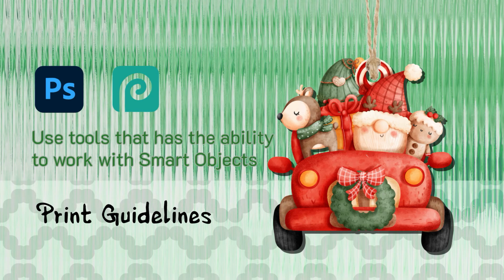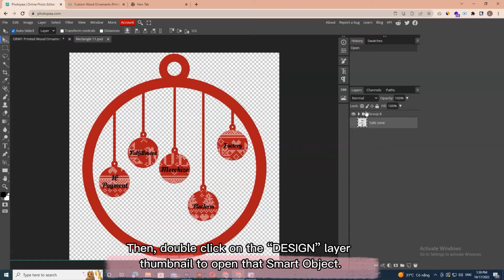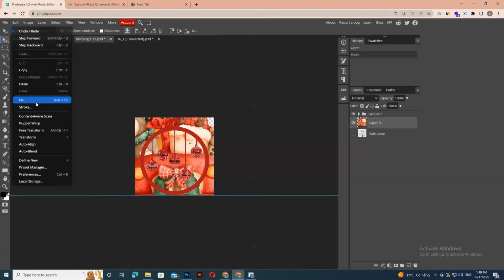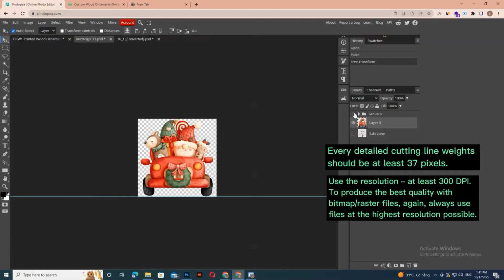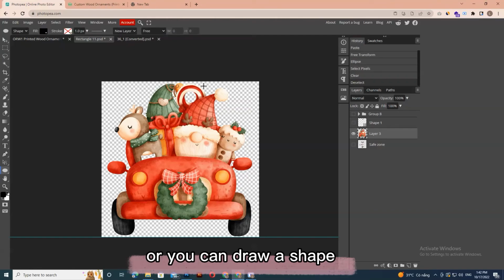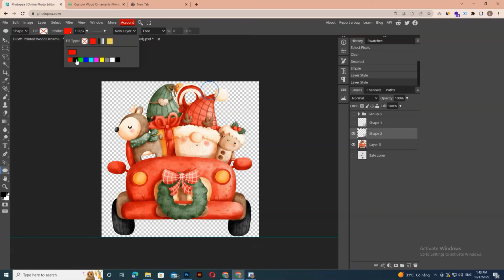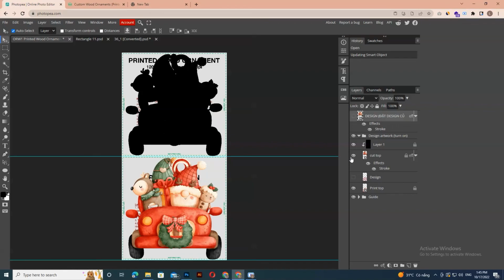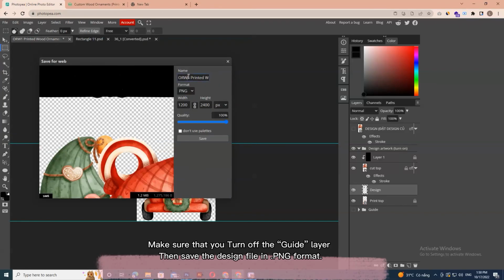|Merchize Tutorial| Template Guideline I Printed Wood Ornament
Ornaments are frequently purchased as sentimental gifts, & beautiful decorations.
You can create unique and customized pieces for home or office.
Merchize Wood Ornaments currently have 3 decoration types, all can cut in a variety of different shapes:
1. Printed Wood Ornament: one-layered printable & cutout shape
2. Layered Wood Ornament: double-layered printable & cutout shape
3. Wood Ornament Cutout: one-layered cutout shape

Using laser cutting, that’s able to cut incredibly high precision on wood products with complex & intricate patterns.

This following tutorial is guide about How to use the .PSD Templates of Printed Wood Ornament

First off, you’ll need to download the Product Template File, included in each product

Ultimately we’d recommend working with the desktop versions of Adobe Photoshop, as they are widely supported and also what we use here at Merchize.

To edit templates without Photoshop, you will need an alternative that has the ability to work with Smart Objects. The only free application that fits this criteria would be